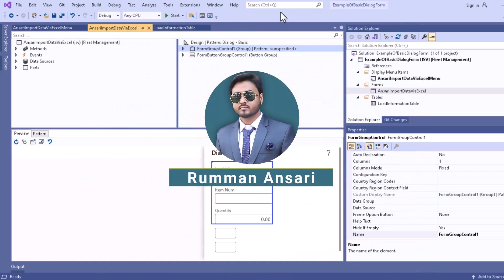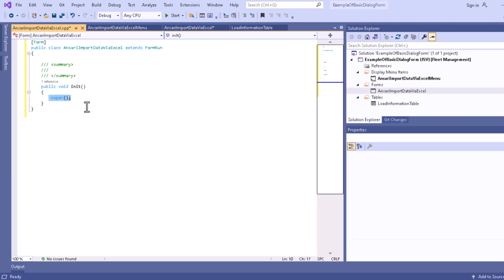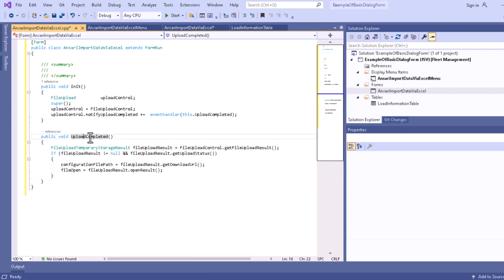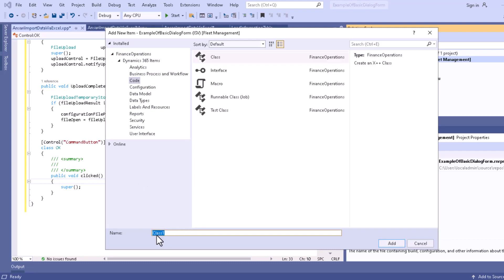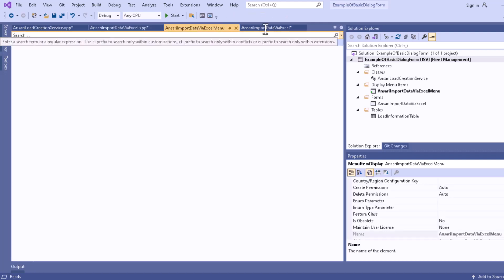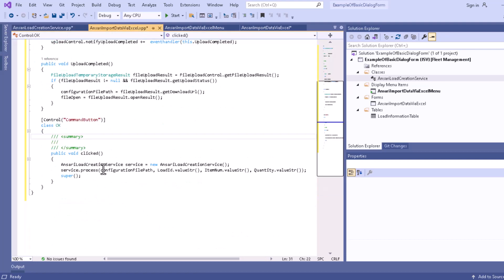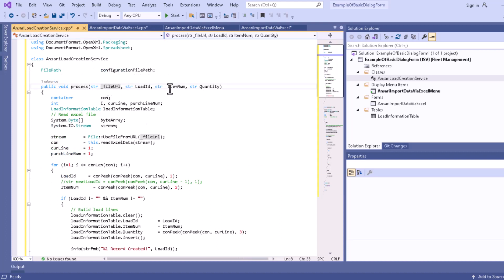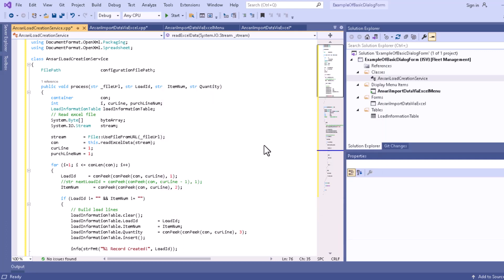Dialog basic form pattern D365 F&O X++ Language Part 4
Explore intermediate-level techniques for implementing dialog form patterns in Dynamics 365 Finance and Operations (D365 F&O) using the X++ programming language. Part 4 of this tutorial series covers essential concepts, providing practical examples and best practices for creating interactive dialog forms in D365 F&O.